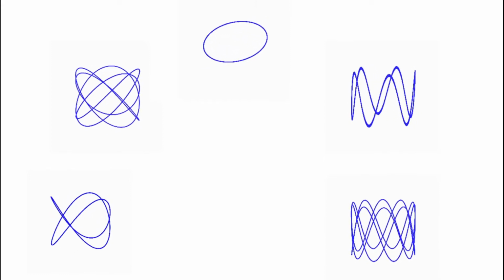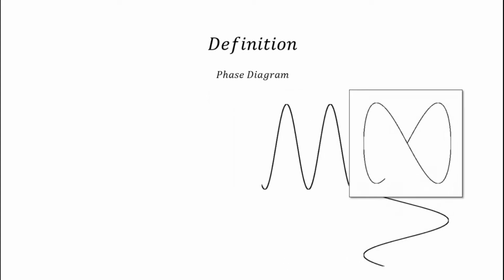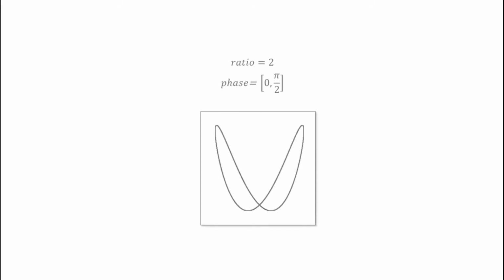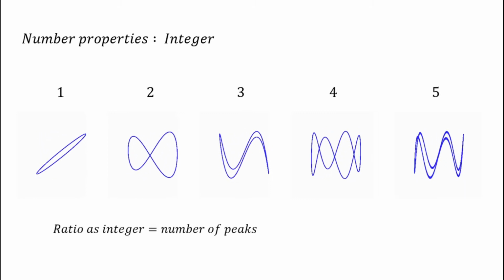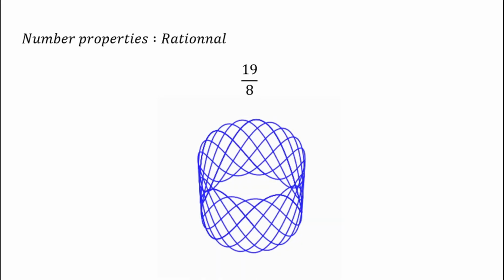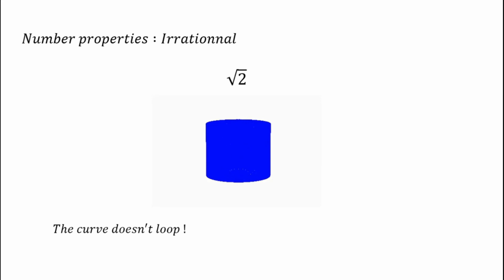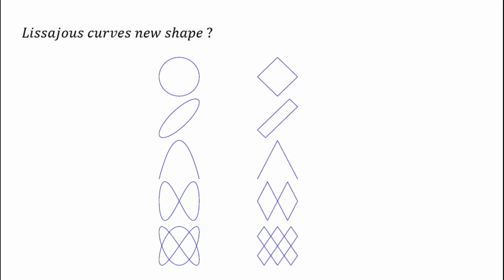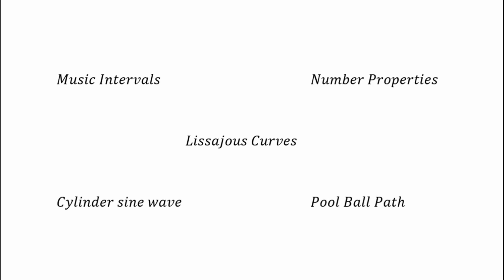Exploration of Lissajous Curves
Lissajous Curves through intuitive examples and some unexpected link.

Video/Animation/Music : Benoit Arliaud